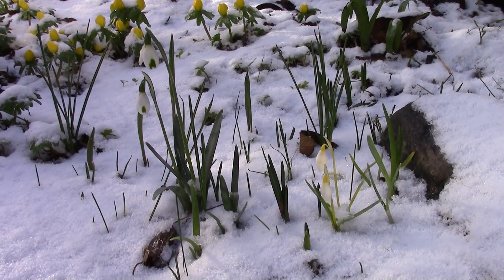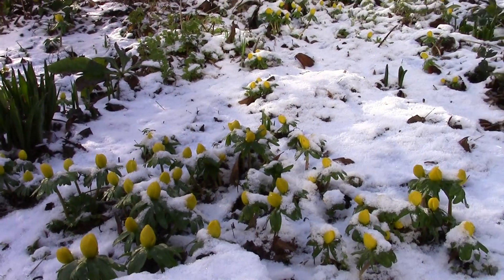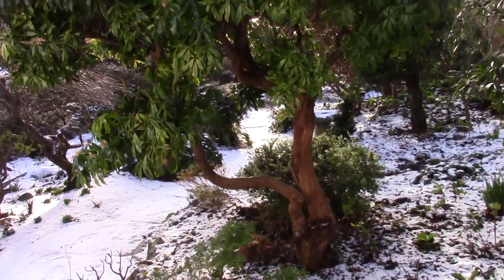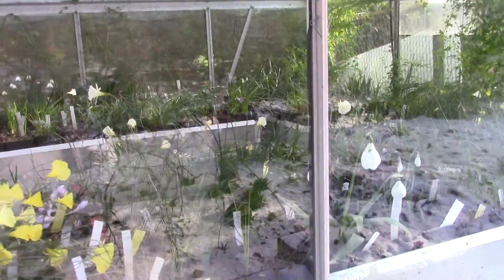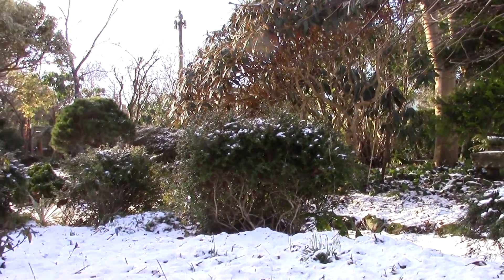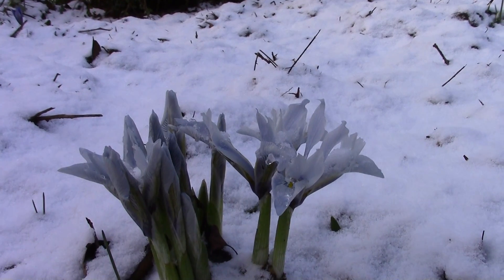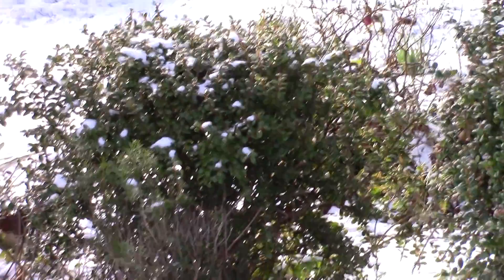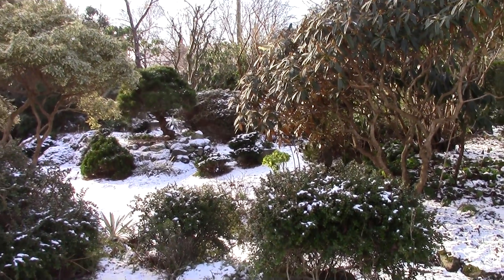Bulb log video diary supplement snow 15/02/16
Bulb log video diary supplement takes a look at some of  the early flowering bulbs under a light cover of snow on 15/02/16.